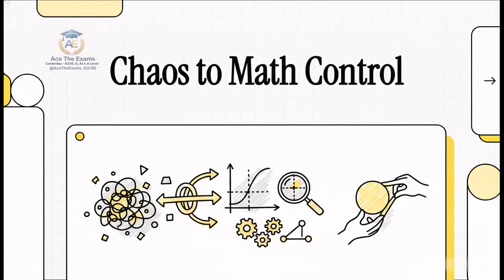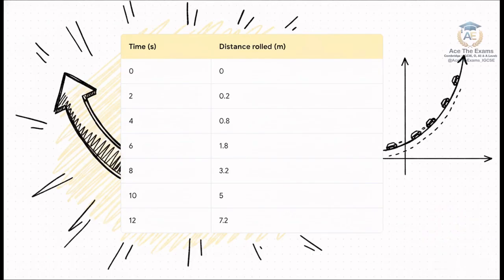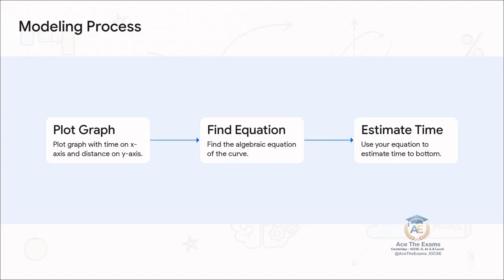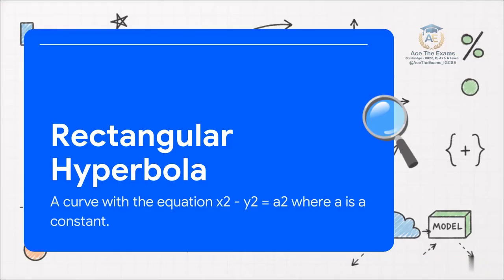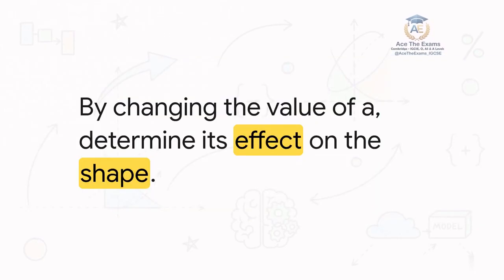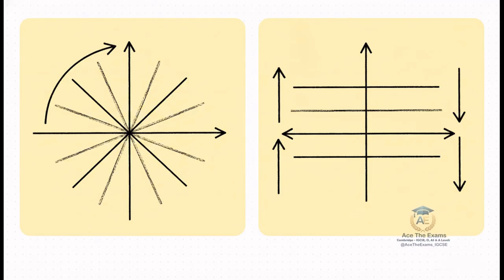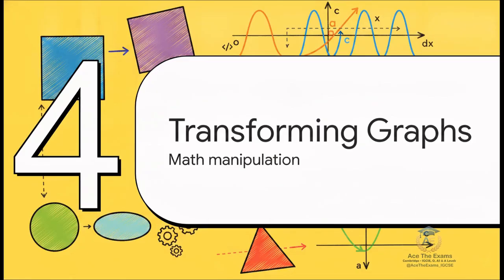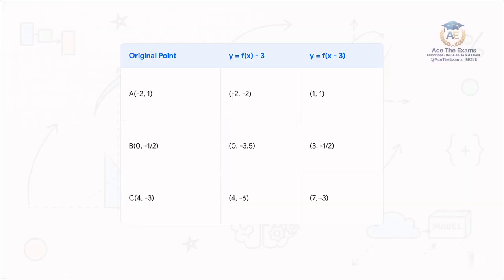Student Assessments 3 - Cambridge Igcse International Mathematics 0580 Igcse Stude... | Ace The Exam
Student Assessments 3 - Cambridge Igcse International Mathematics 0580 Igcse Student Assessments 3 - International Mathematics 2D17118F 0580 for Student assessments 3 - International Mathematics 2d17118f 0580. This Ace The Exam lesson explains Student assessments 3 - Cambridge IGCSE International Mathematics 0580 using exam-focused revision, questions, past-paper practice, mark-scheme understanding and common mistakes.

Primary search query: Student assessments 3 - Cambridge IGCSE International Mathematics 0580 IGCSE Student assessments 3 - International Mathematics 2d17118f 0580
Related searches: Student assessments 3 - Cambridge IGCSE International Mathematics 0580 Student assessments 3 - International Mathematics 2d17118f 0580 questions, Student assessments 3 - Cambridge IGCSE International Mathematics 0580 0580 past paper